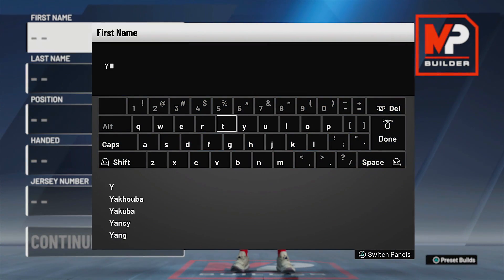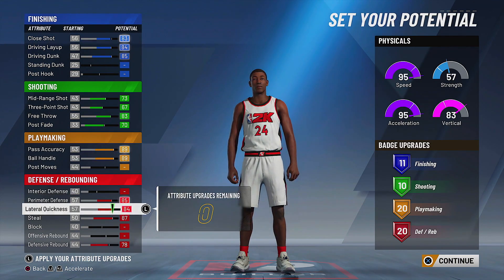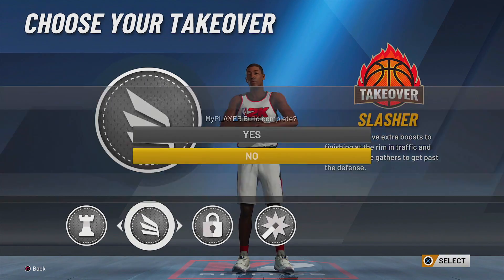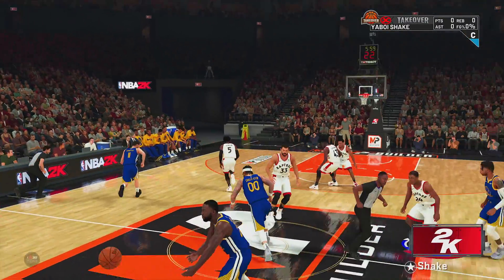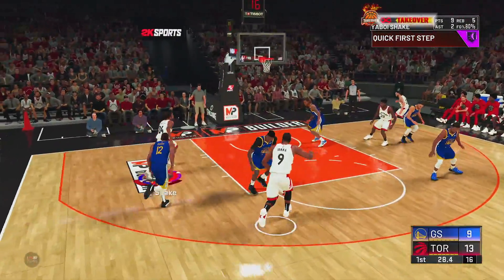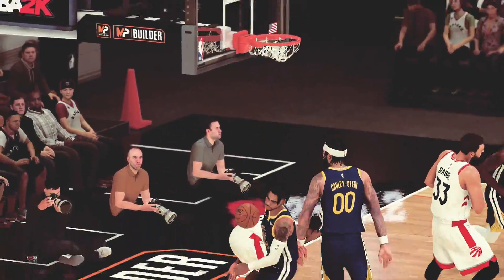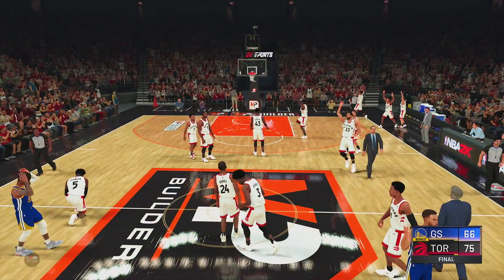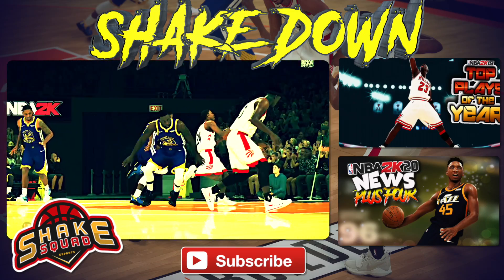NBA 2K20 - Quadruple Archetype? / 61 BADGES! 99 Overall Test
NBA 2K20 MyPlayer Builder and Test Gameplay. 2-Way Slashing Playmaker with 61 Badges & 4 Takeover Options.

★MyPlayer 6'6 208 lb Playmaking Shot Creator PG★
★JumpShot -  Base 11 Jordan / Rudy

★ ShakeDownXL - PSN
★ ShakeDownXL - Steam

To Submit your clip on YouTube:
1. Upload an HD clip Unlisted (instead of Public or Private)
2. Title it "(Your Name) for ShakeDown2012's Top 10" ex: "Tim for ShakeDown2012..." Specify Top 10 Dunks, Blocks, Crossovers etc.
3. You can submit more than one HD clip
4. Remove the Circle by Holding LB & RB (L1 or R1) in instant replay

TIP: Play it in Regular Motion.
TIP: Show at least 3 angles.
TIP: PS4, XB1 or PC only.
TIP: No cell phone or camera captured footage.
TIP: No Montages Please. Separate your clips.